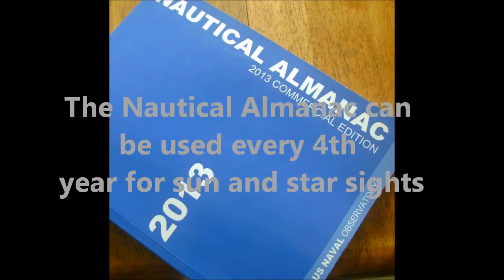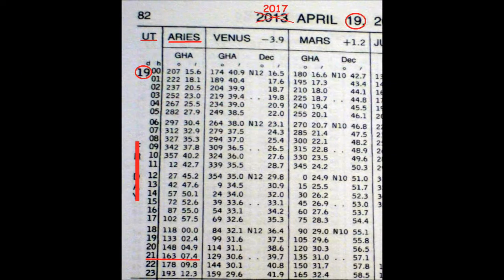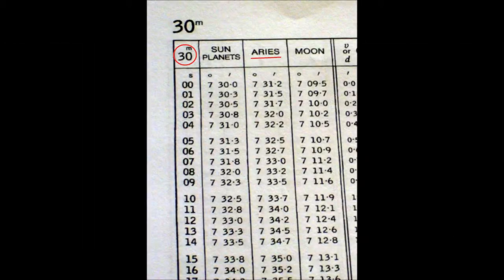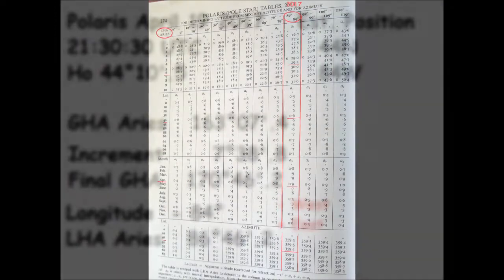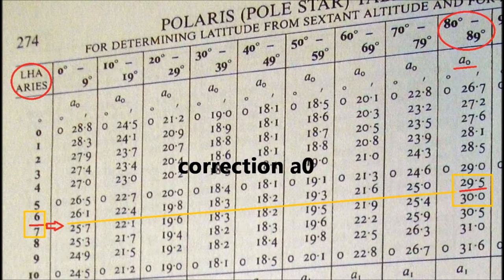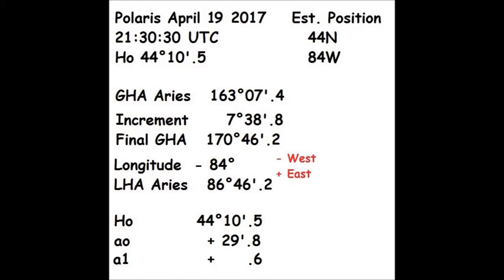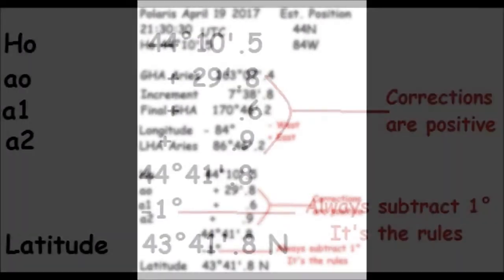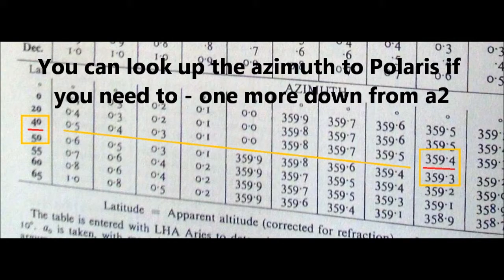Finding latitude - Polaris sight procedure for the lay person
When doing this procedure, always subtract 1 degree from Ho, this allows corrections Ao, A1, A2  to be positive . I made this the last step in the video which might be confusing as other references do it before these corrections.

ERROR : For correction a1, I said use assumed latitude (N 44) , actually you want to use H.O. (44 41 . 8 in this case) which gives the same value.

 It is always better to have an almanac in hand as you try these procedures.
There are several interpolations required in the procedure and as you can see most of the corrections are minor so if you are off a little in your estimated or assumed position it won't effect the outcome much.

Technically Greenwich mean time also called UT1 is different from UTC time but from a practical viewpoint a user at my level won't notice a difference so I have conflated them here.

As always, corrections requested.